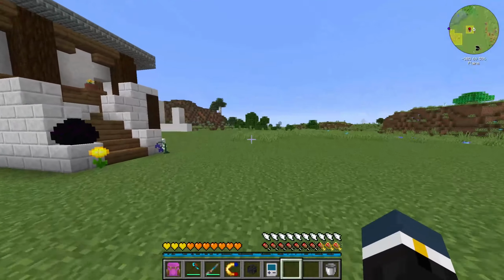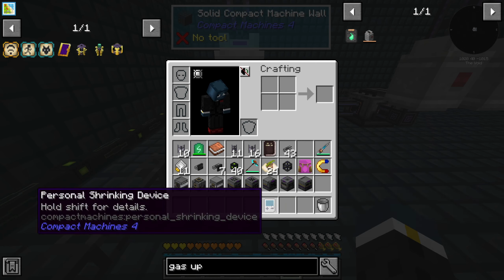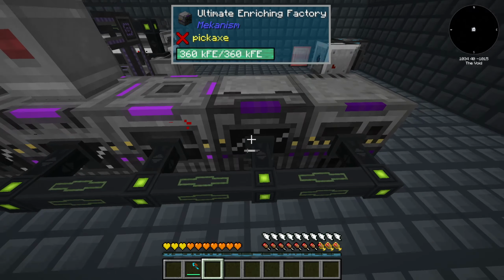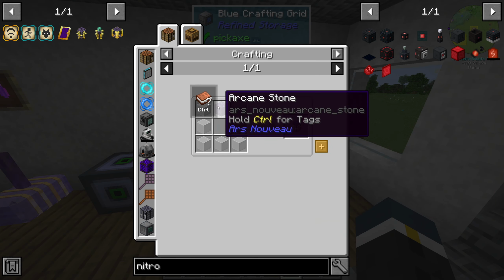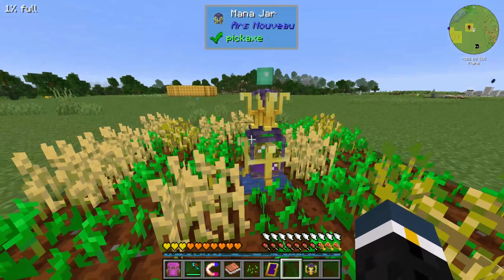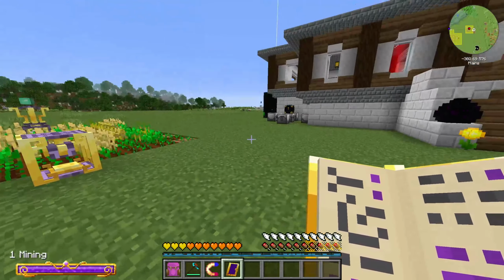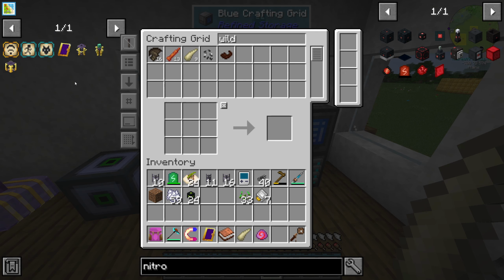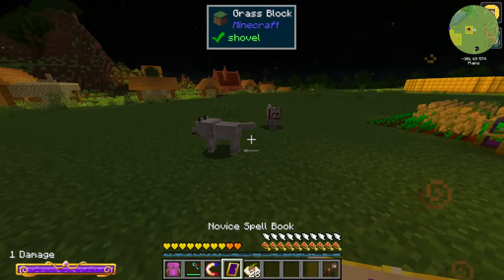Minecraft - Ars Nouveau Starter Spells! | DW20 1.16 | E33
Hey guys, in todays episode we wrap up 5x ore processing using Mekanism and storing it all inside of a compact machine. Then start into Ars Nouveau and tinker around with some basic mana collection and starter spells.